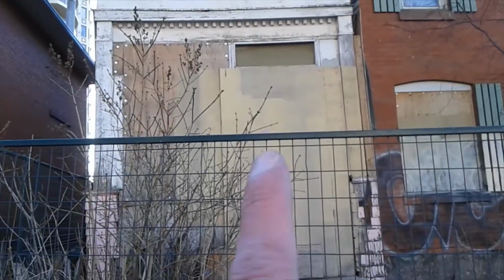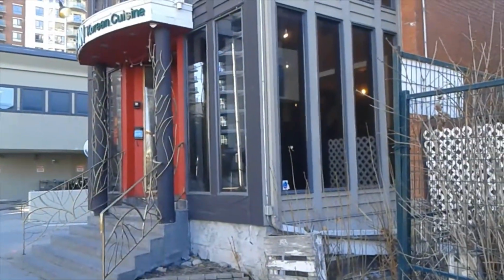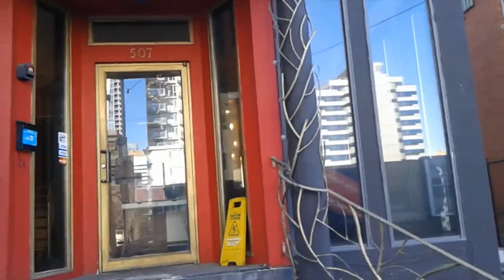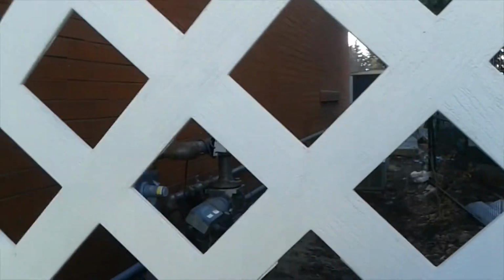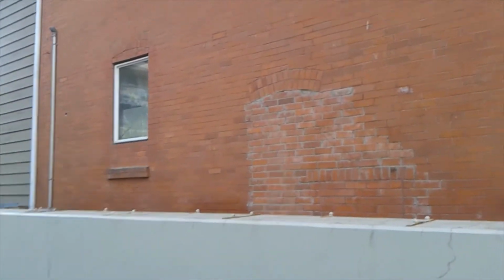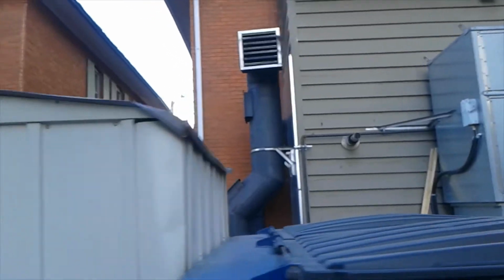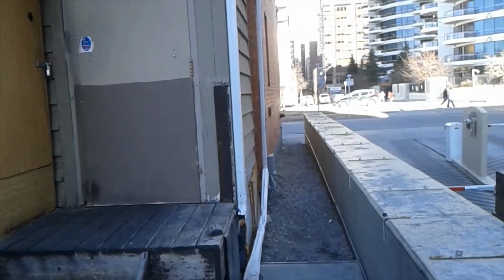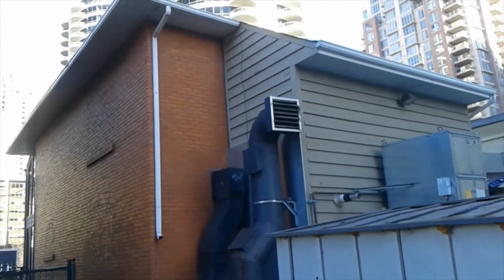Red Brick Korean BBQ *Mudflood/Tartaria*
This old beauty has been converted to a lovely restaurant. It's the twin neighbour of the 'haunted house' we looked at on Halloween... but more delicious.
5th Avenue and 10th Street SW. Calgary, Alberta, Canada.